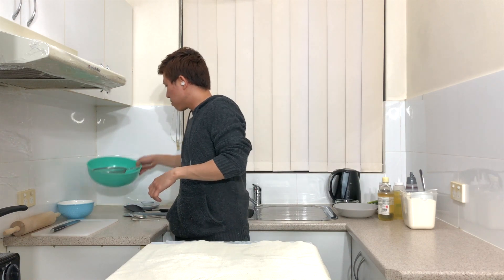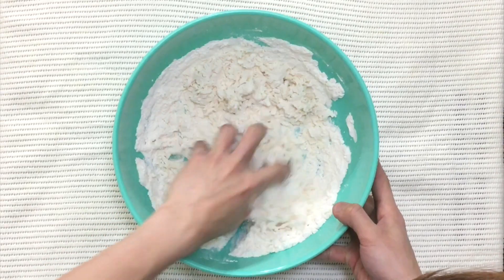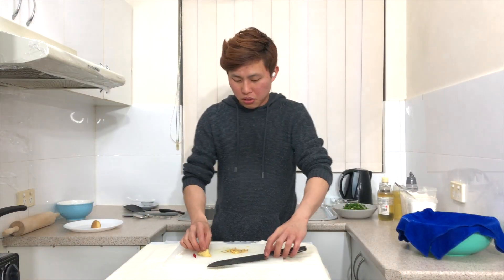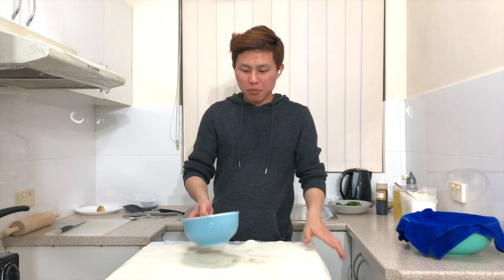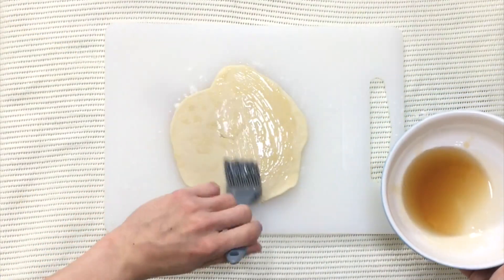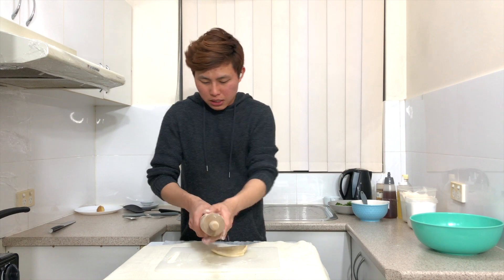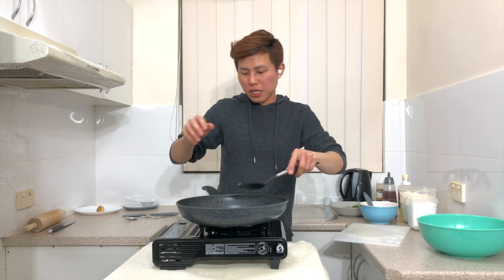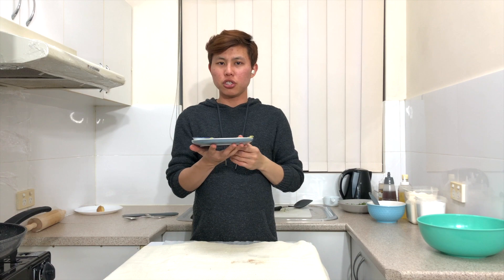Simple and Tasty Spring Onion Pancakes (葱油饼) | RSTaurantofficial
With a focus on Singaporean Chinese cuisine, a new video will be uploaded fortnightly on Sunday at 7pm & 9pm (SGT & AEST).

Back with another episode on Singaporean Chinese Cuisine, Ryan will show you his recipe on how to make a simple and tasty Spring Onion Pancakes. And of course, this recipe requires kneading but trust me, it is worth the effort!

Now, it’s time for you to put on your apron and prepare this dish! Happy cooking

          Spring Onion Pancakes (Makes 4 pancakes)

2 cups  Plain Flour
1 cup  Hot Water
¼ cup  Sesame Oil
5 stalks Spring Onions (thinly sliced)
Pinch  Salt
2 tbsp. Vegetable Oil
For Dusting Plain Flour

Dipping sauce

2 tbsp. Light Soy Sauce
2 tbsp.  Rice Wine Vinegar
1 tbsp.  Spring Onions (thinly sliced)
1 tsp.  Fresh Ginger (finely chopped)
1  Small Red Chilli (thinly sliced)